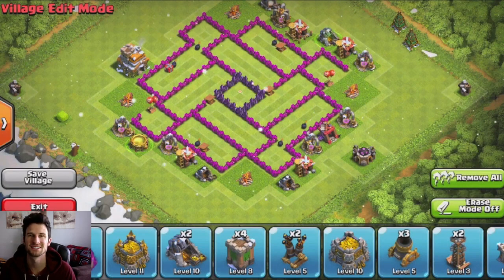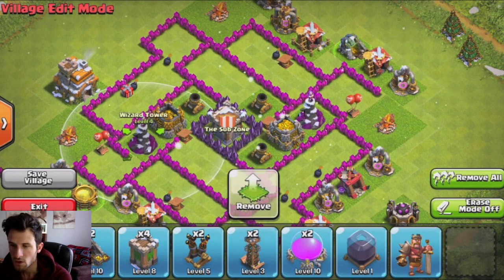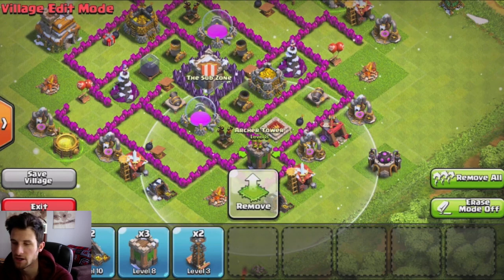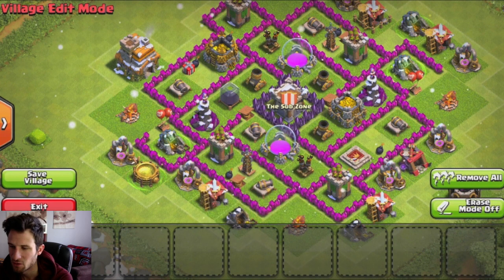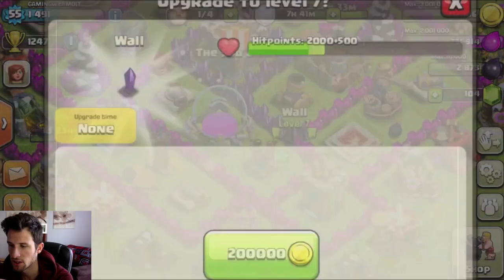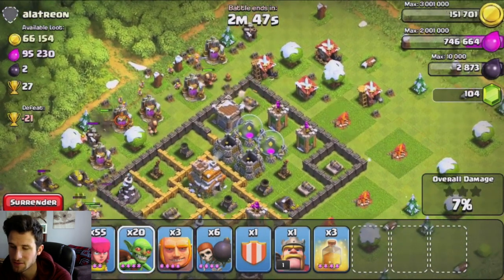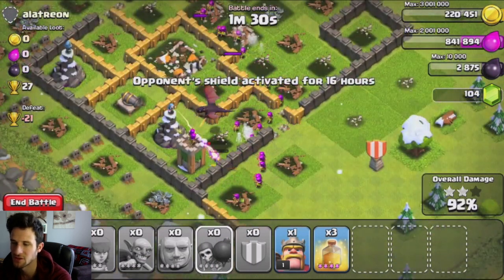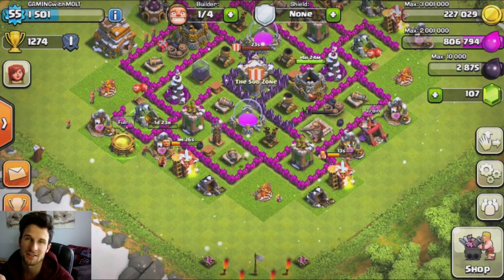Clash of Clans :: TH7 Cyclone Farming Base